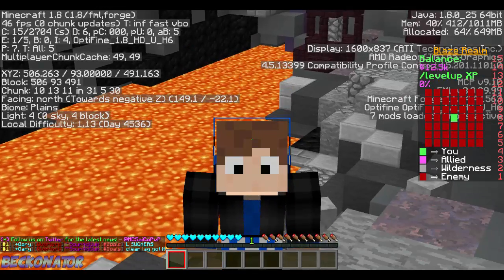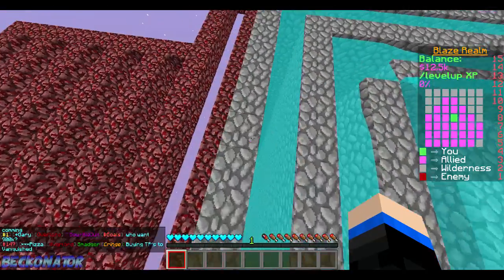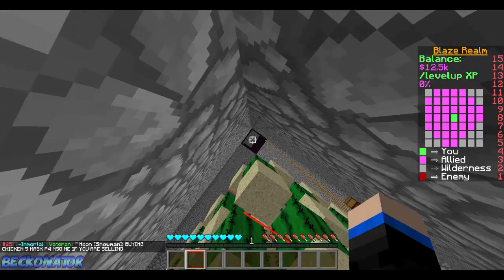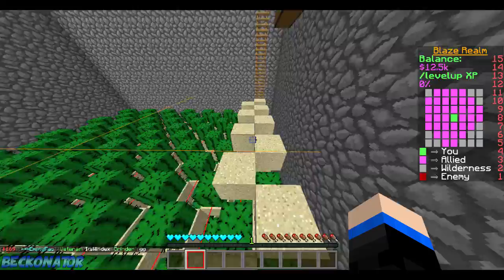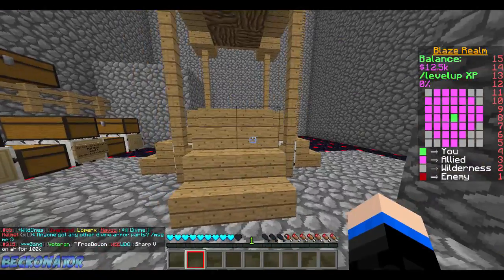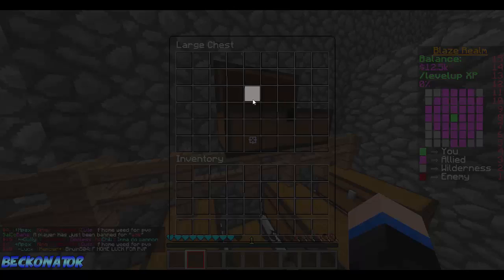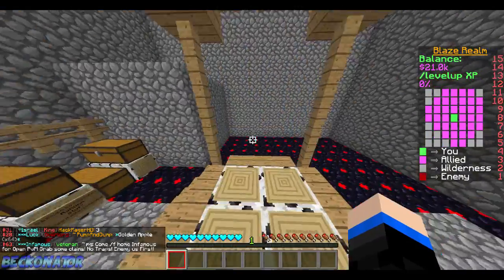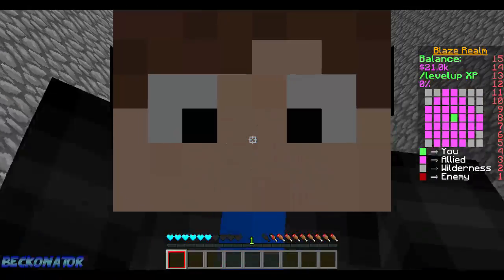A MINECRAFT VIDEO??!?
Can we smash 5 likes for A MINECRAFT VIDEO!!

Like my Videos and wanna help me make better content?
 =- My Friend that has a channel as well! -=
      So far those are my only two Friends that have channels that upload!
My info!
My PS4 Gamer Tag is Beckonator6
My Clash of Clans clan is: TeamNMS
My Minecraft username is Beckonator6
MY Xbox live name is Beckanator6
They are all a little different!
I hope you have a great day/Night!